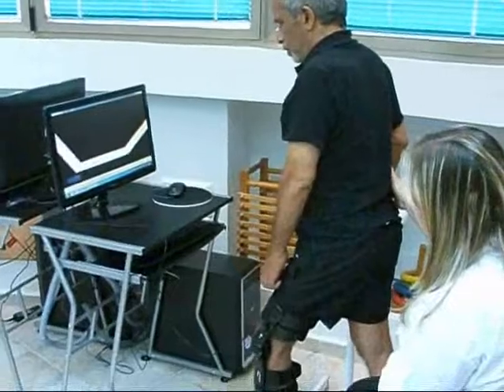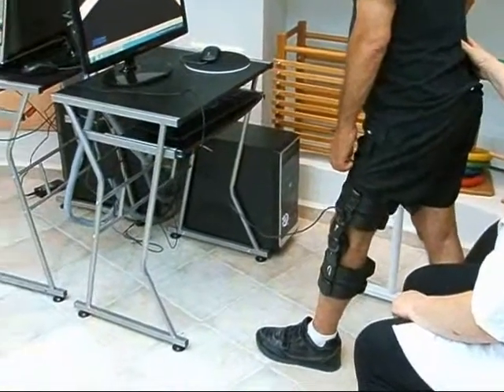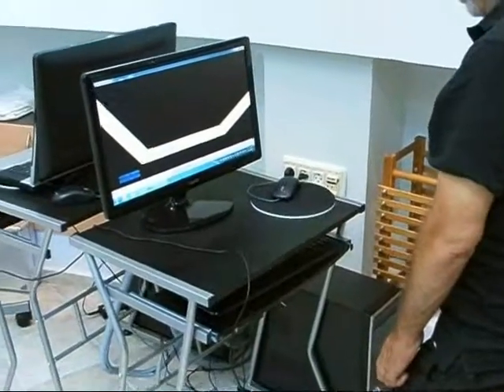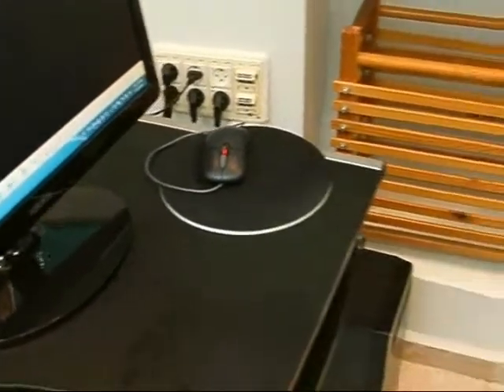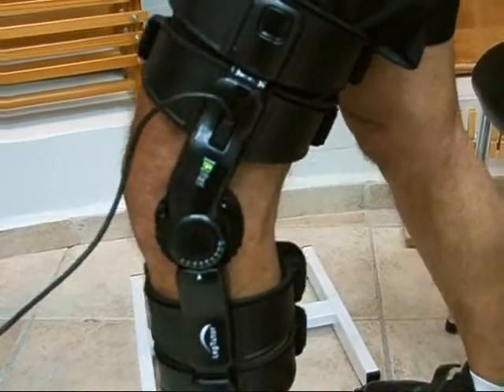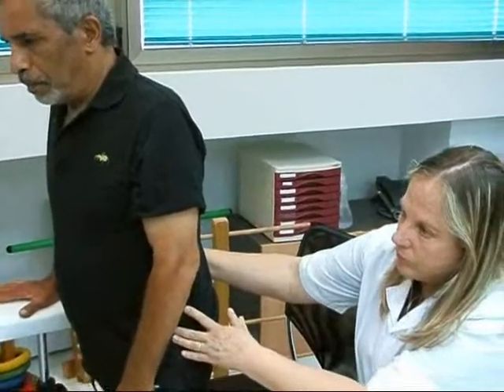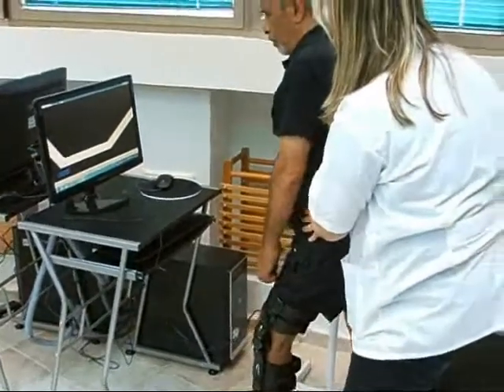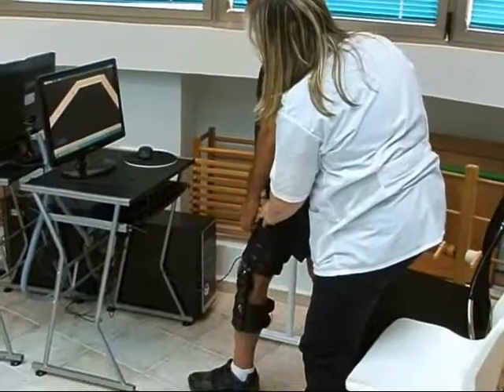Stroke patient knee rehabilitation using LegTutor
Isolated functional knee bending using movement biofeedback and the MediTouch LegTutor.   For more information please leave us your message